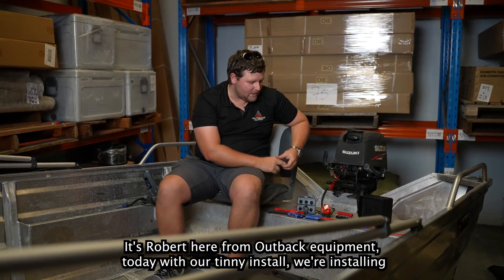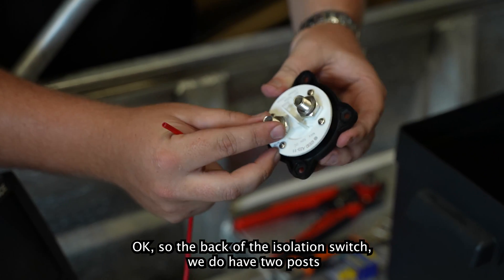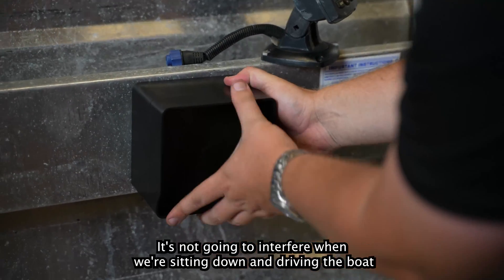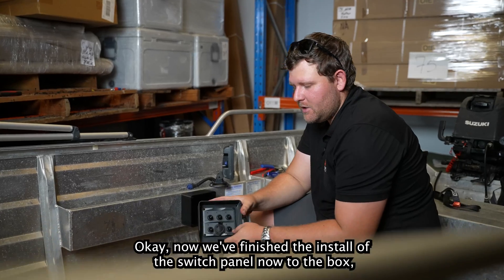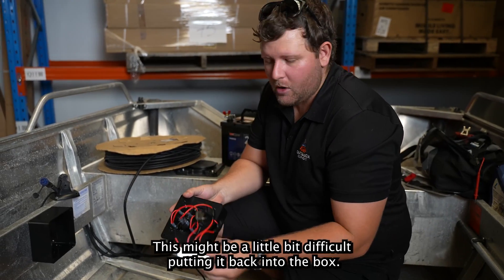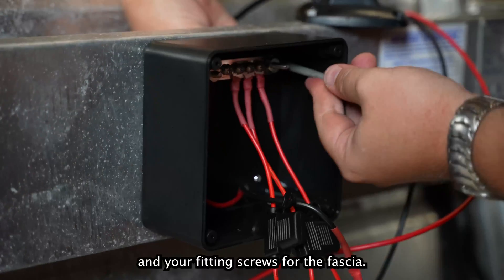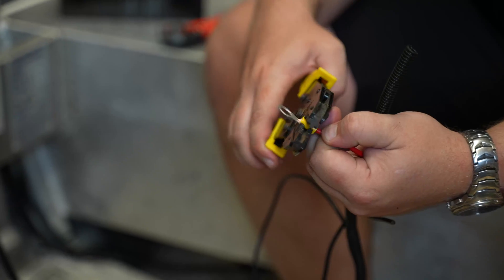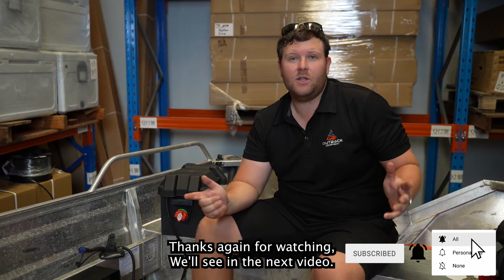Installing a Switch Panel Battery Isolator | TINNY BUILD SERIES EP4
In this video we install a Relaxn Switch Panel, Isolator Switch and Buss Bar on the Outback Equipment tinny. Rob runs us through step by step how to wire up your 12v battery system right at home. The products we used are:

We were stoked on the functionality and ease of install. A switch panel is a great way to add extra lights, devices and pumps to any small trailer boat. To check out our range of boat electronics head to the marine category on our

We also sell a wide range of 4x4 and camping accessories, with more being produced shortly to keep up with demand so for more information on 4X4 accessories, marine, caravanning & outdoors check out our website: